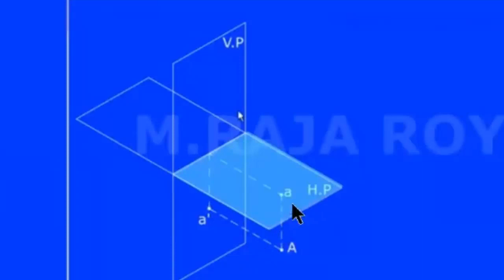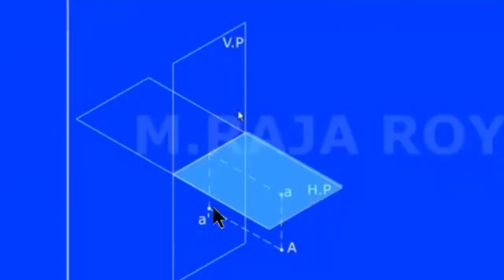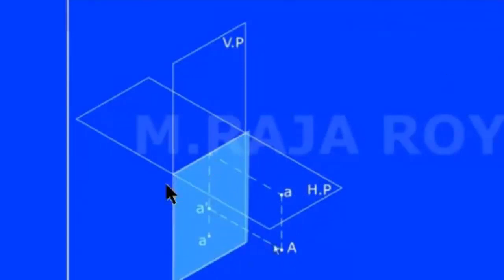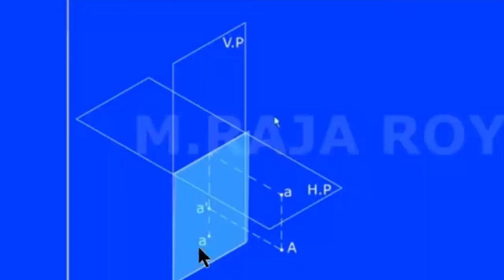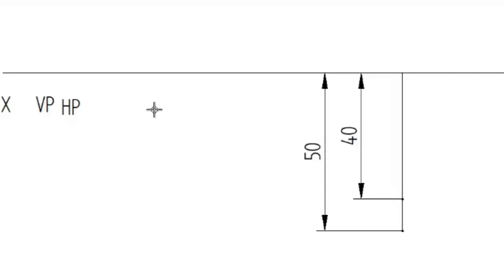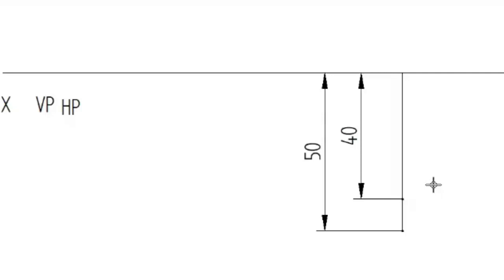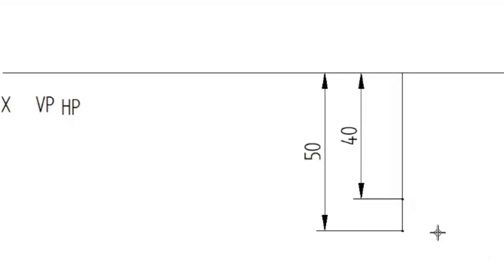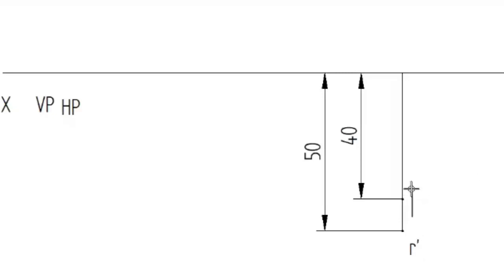projection of point in fourth quadrant Engineering Graphics projection of points engineering drawing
This video explains the projection of points problem of engineering drawing, engineering graphics.
Syllabus:-
Course Learning Objectives:
MODULE-I
Introduction to Computer Aided Sketching:
MODULE-II
Orthographic projections of points, straight lines and planes: